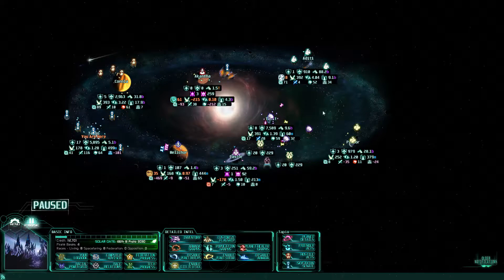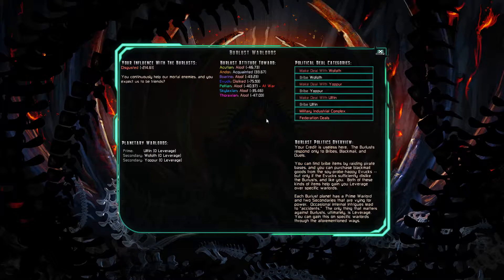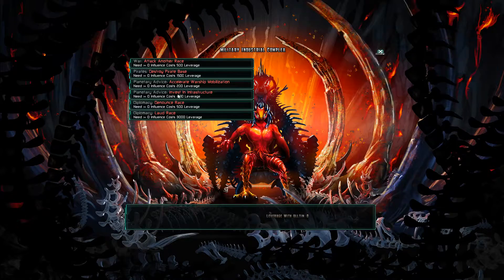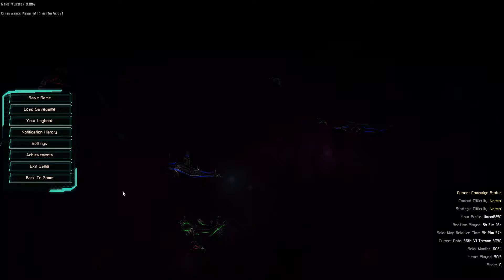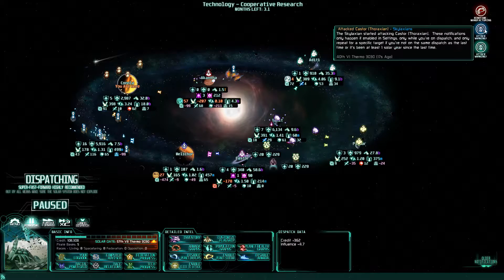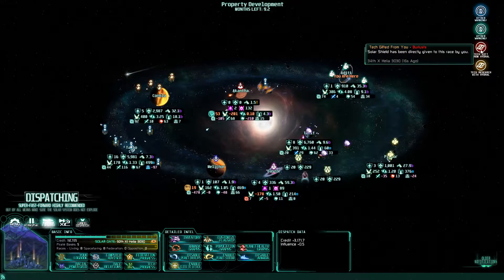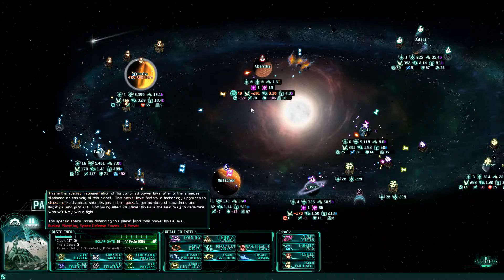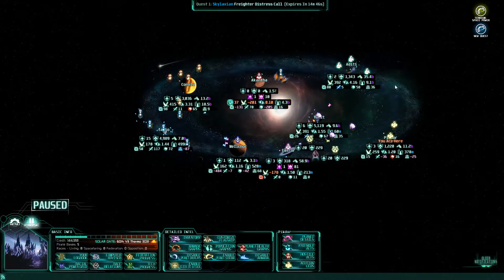The Last Federation - Episode 36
As we've been getting everyone in better shape overall, we now have to deal with the Burlusts.  Can we do ANYTHING that will get them into our Federation?